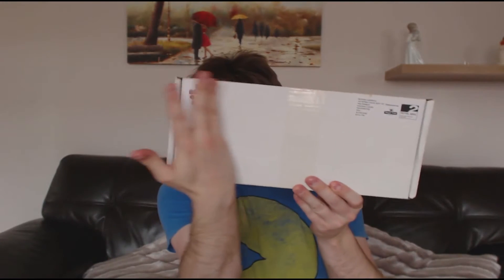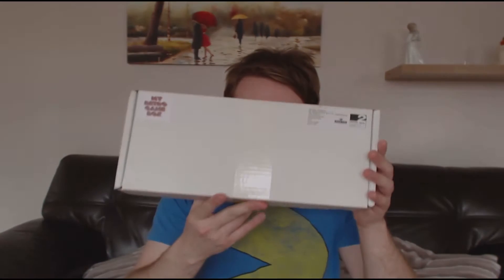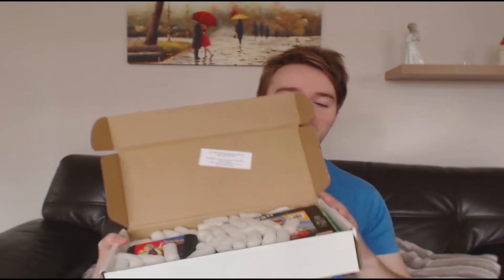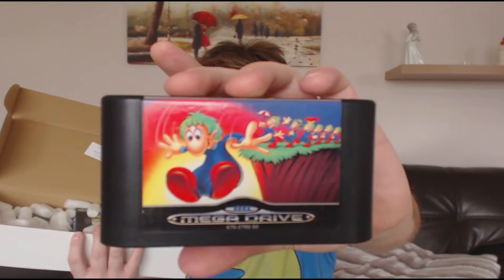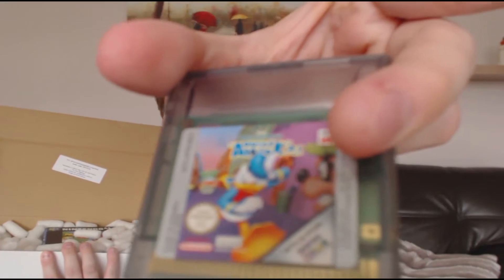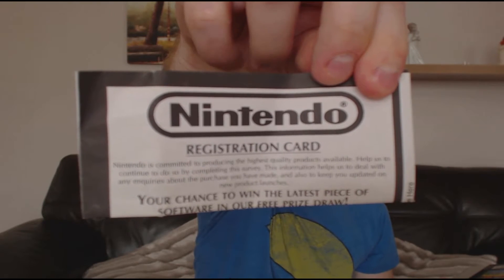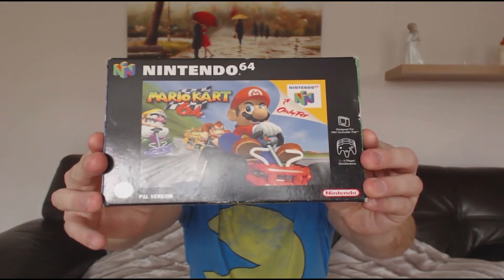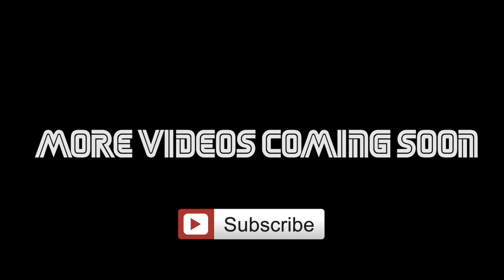Unboxing Review : 'My Retro Game Box' (August)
The August My Retro Game Box, which is being unboxed in September, what even are months anyway.

My Retro Game Box are a service in which you get random retro games in a box every month, get one

I'm not affiliated or paid by My Retro Game Box to do these videos, I just enjoy the service and like to review the boxes, which so far have all been good.